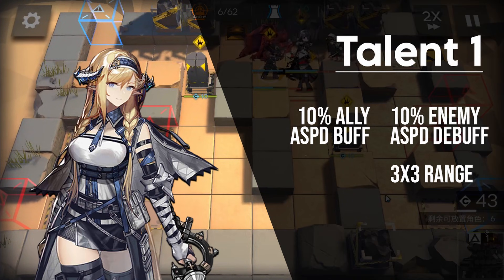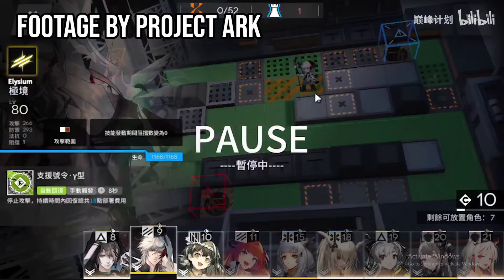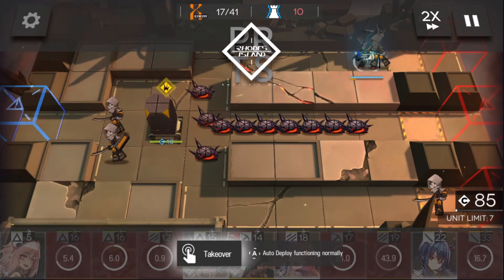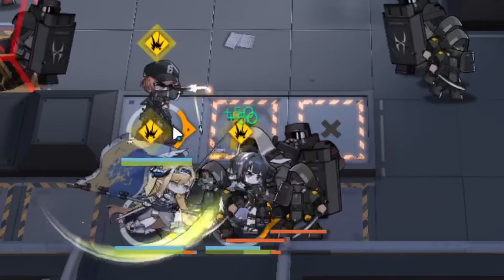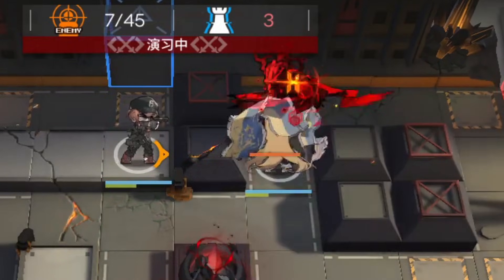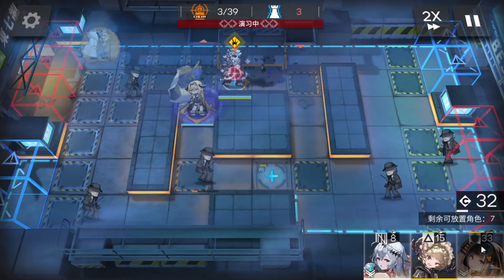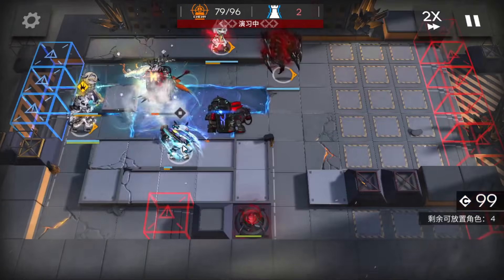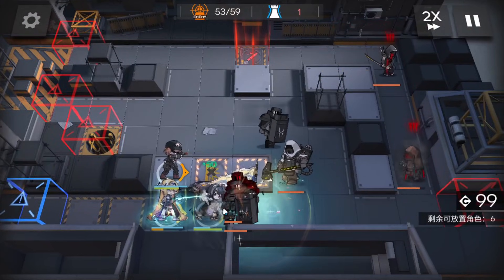Was it Worth: 6* Myrtle breaks the game?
saileach has been very hyped up up to her release, but how does she fare now? i tested a fully maxed saileach for a week, and these are the results. i hope this showcase/guide/review can give you guys a good look into how the character works, she's definitely a wack op that's not so easy to figure out on her own.

0:00 Intro
0:50 Talents
1:45 Skill 1
2:30 Skill 2
4:32 Skill 3
7:05 Epic Synergy
7:49 Mastery Recommendation
8:21 Conclusion

Saileach
Arknights
Myrtle
Standardbearer